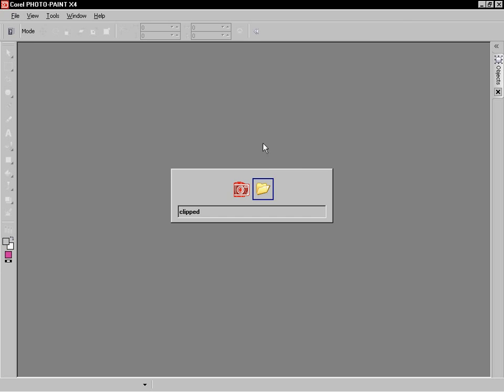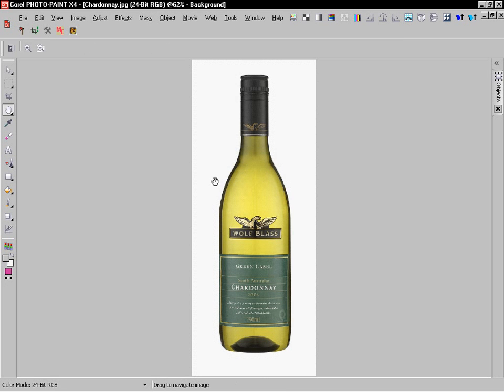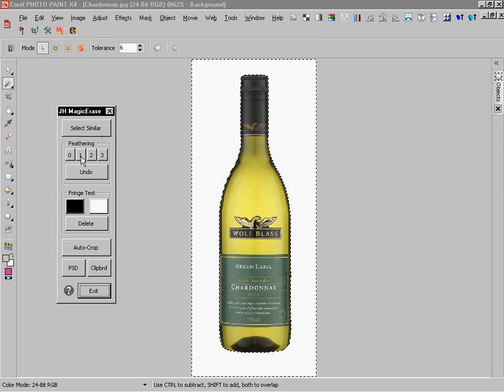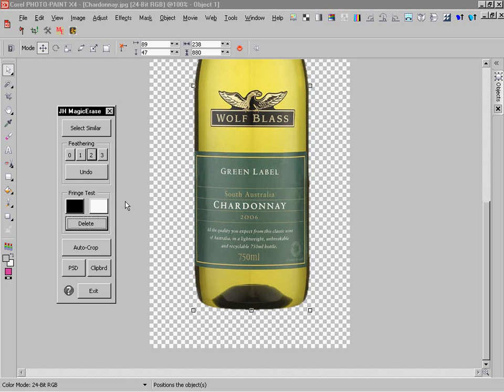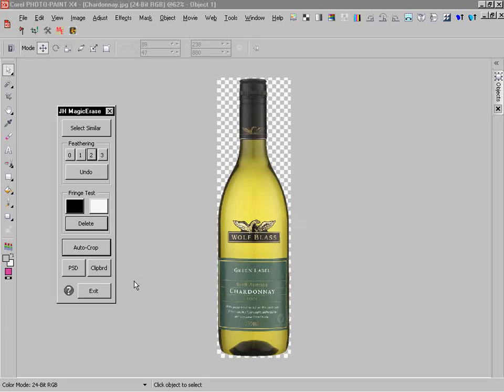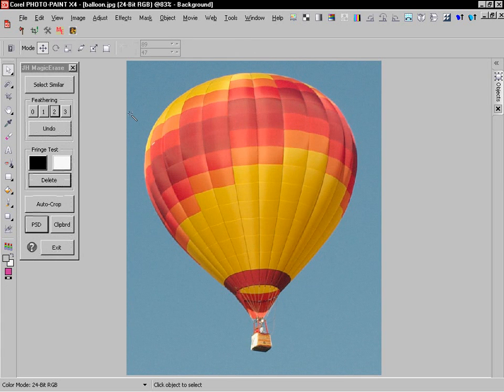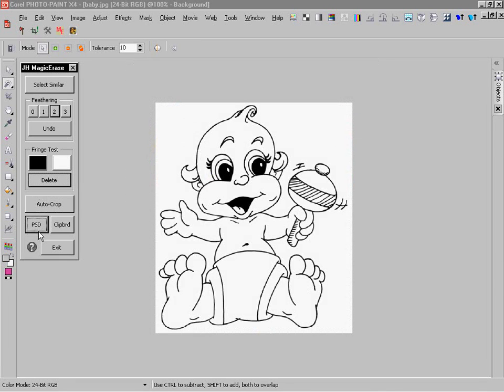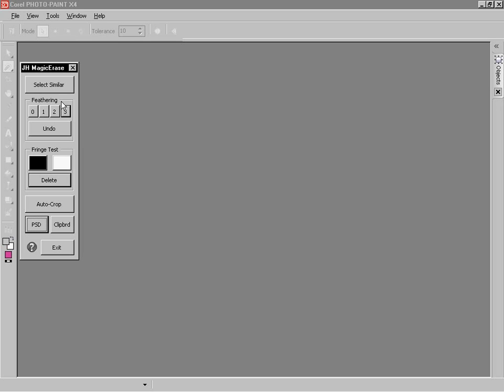Corel Photo-Paint magic erase demo